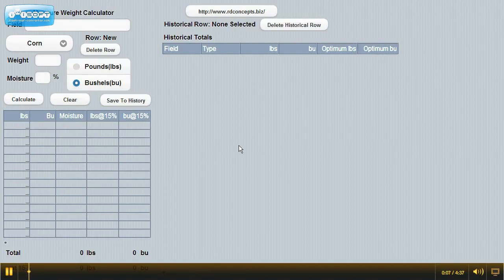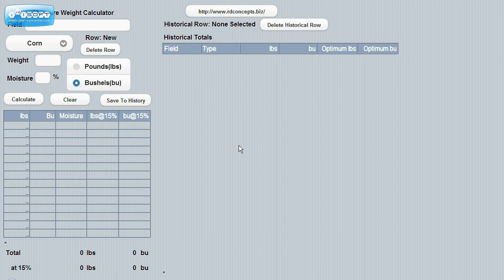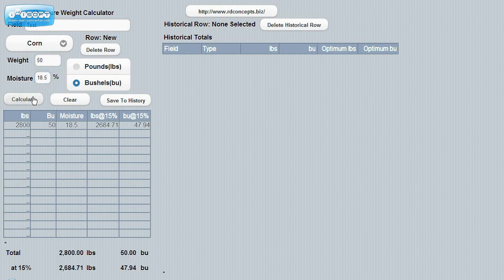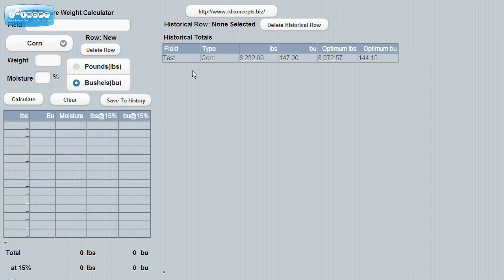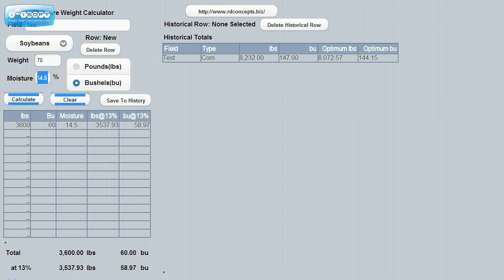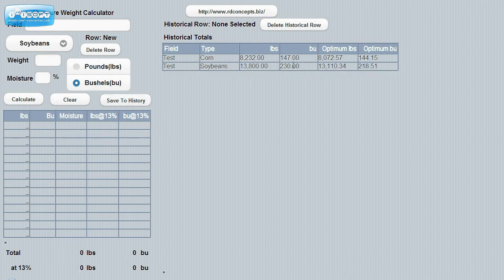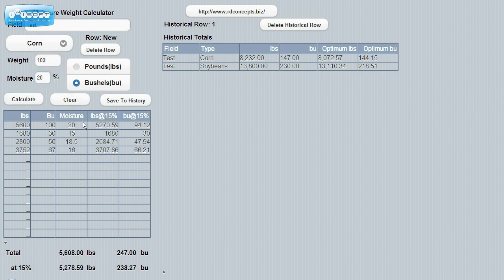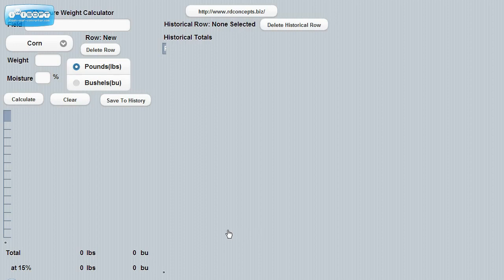Grain Moisture Calculator for IPad Demo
RD Concepts provides a calculator to compare grain moisture of a load against what should be the optimum moisture level. The calculator will calculate for corn, soybeans, wheat, and sorghum. It utilizes the current moisture level against either pounds or bushels of a load to show what the load would be at the optimum moisture level. An example is 20 bushels of corn at 17% moisture would 19.53 bushels at 15% moisture.